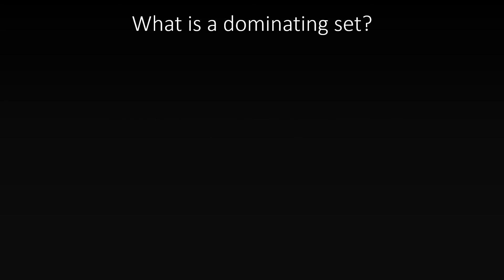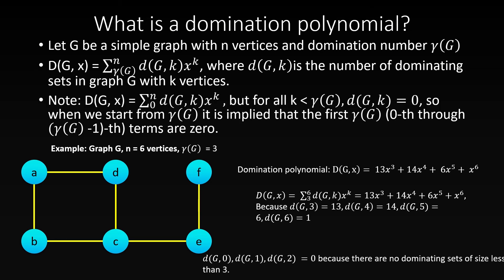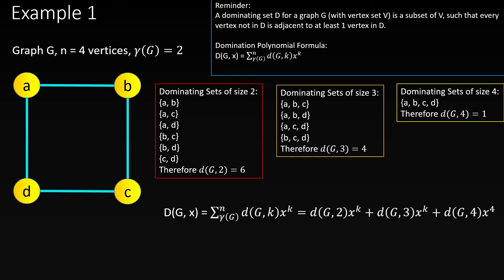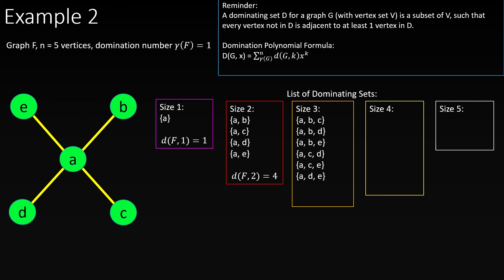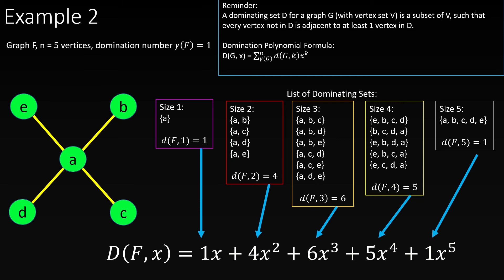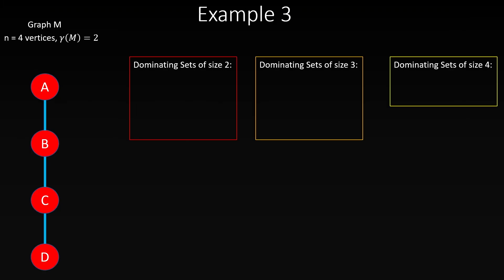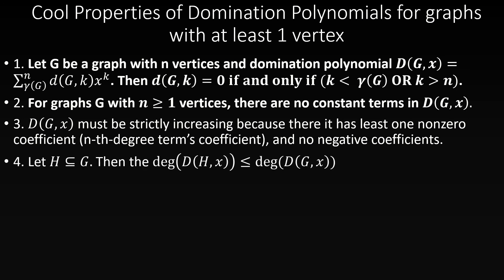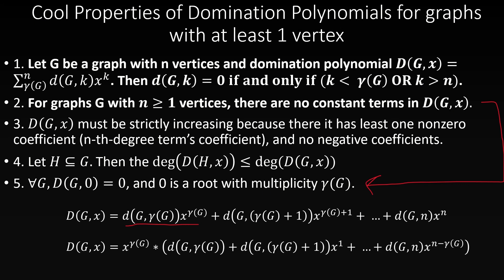Intro to Domination Polynomials Part 1/4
This video introduces domination polynomials with examples included, and covers the basic properties of domination polynomials. The domination polynomial of a graph G, written as D(G, x) is the polynomial with k-degree coefficient equal to the cardinality of the set of dominating sets with k vertices in graph G. That is, the coefficient of the k-th degree term is the number of dominating sets with k vertices in graph G. Several properties of domination polynomials can also be defined and examined, such as the multiplicativity of domination polynomials over connected components of a graph.

                                                      Recommended Books:
Hypergraph Theory